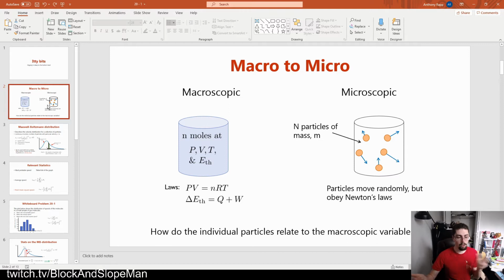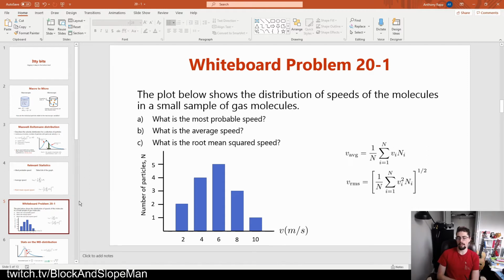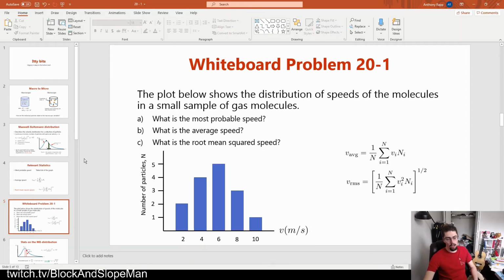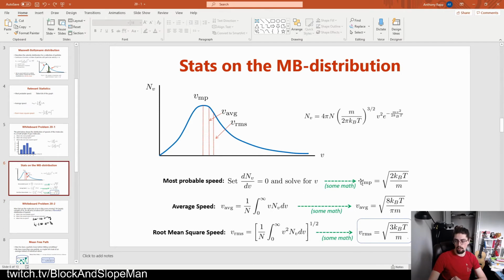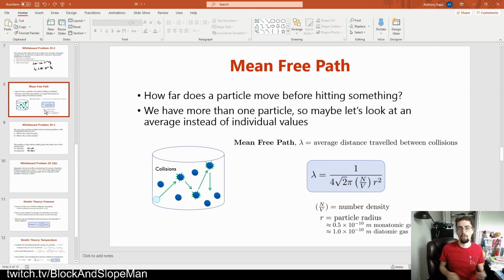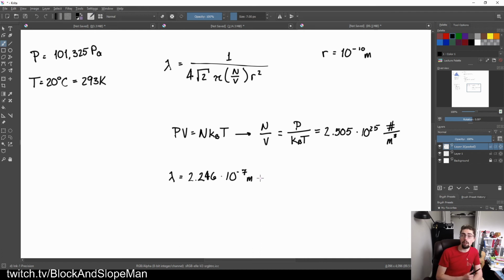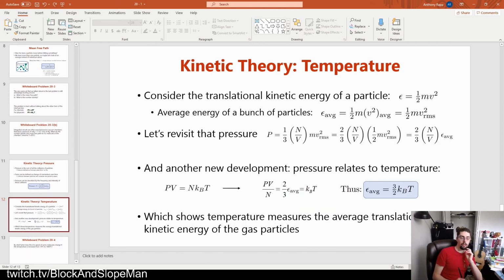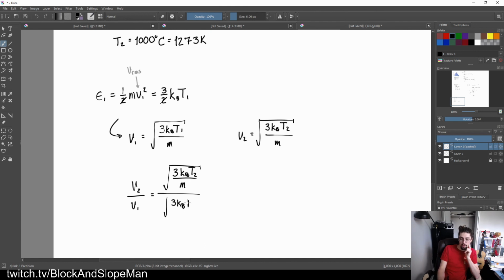20-1 AR Lecture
Anthony's 20-1 lecture, covering the beginnings of the microscopic description of thermodynamics